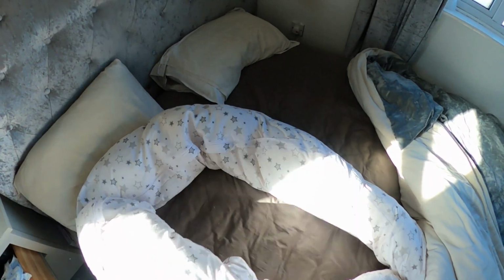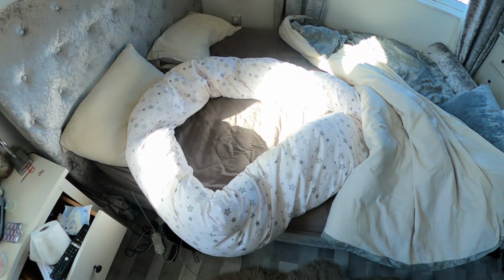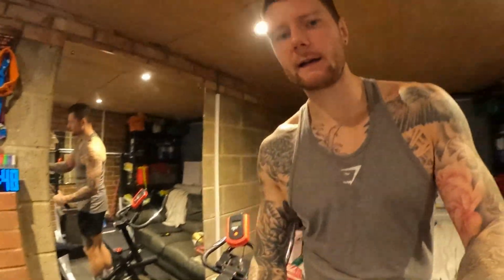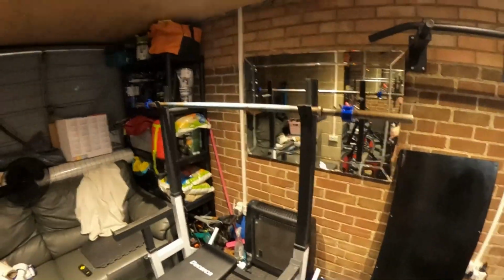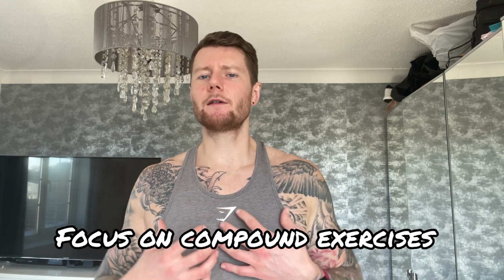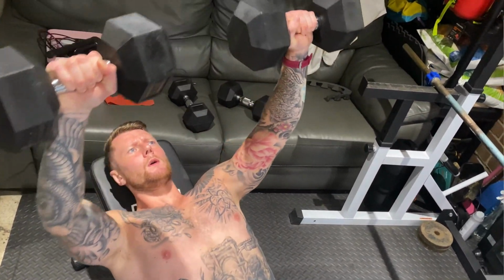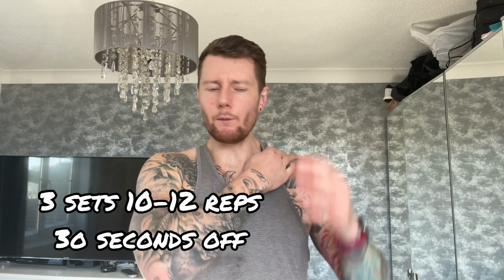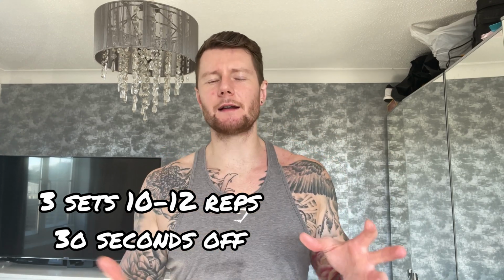Can you run and lift weights?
In this video I talk about how to balance weightlifting and running around having a job and a family. I talk about how to prioritise your workouts to make the most out of them . How to minimise the amount of time you need to spend training by optimising workouts through push, pull and leg days and tempo/interval/easy run days.

All from the perspective of a 90kg weightlifting, non elite runner who is a complete shoe addict.

Below is a link to order the hydragun massage gun that I use.